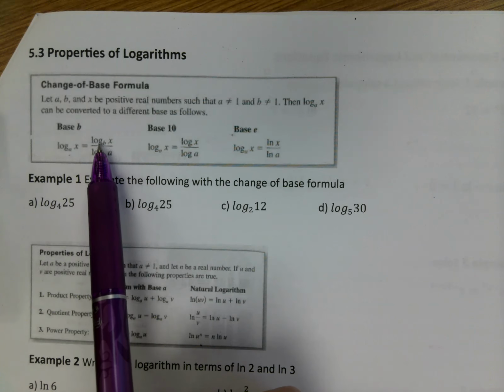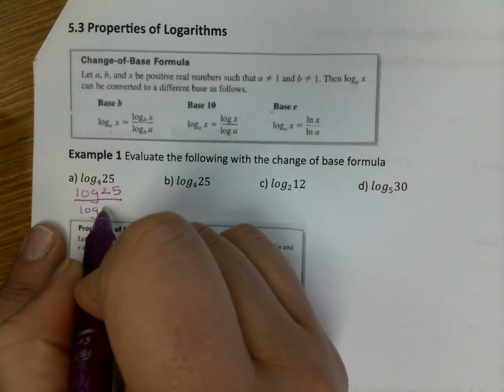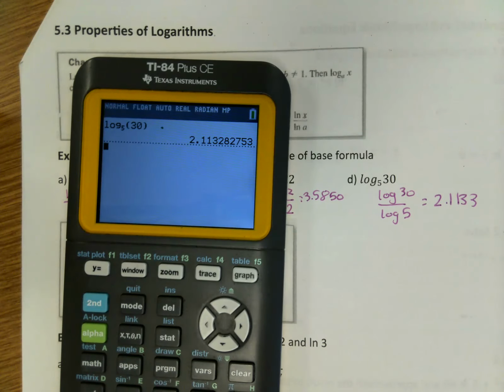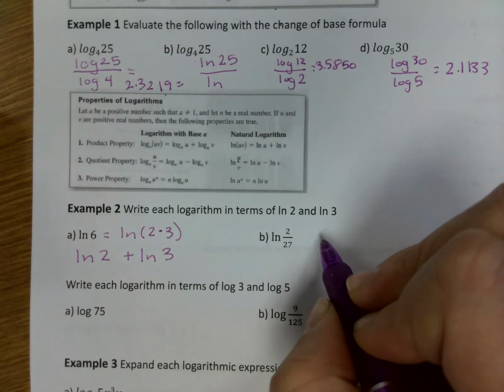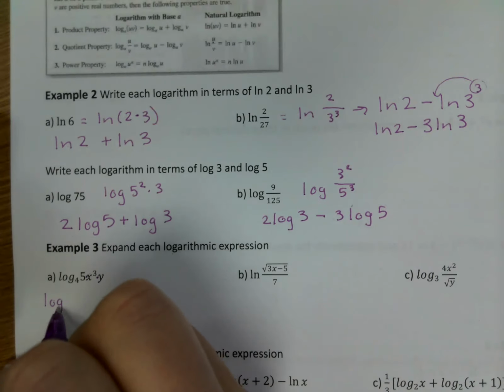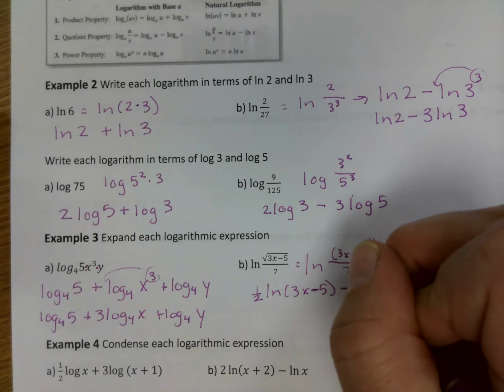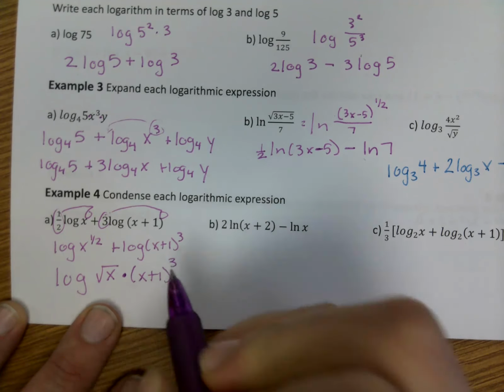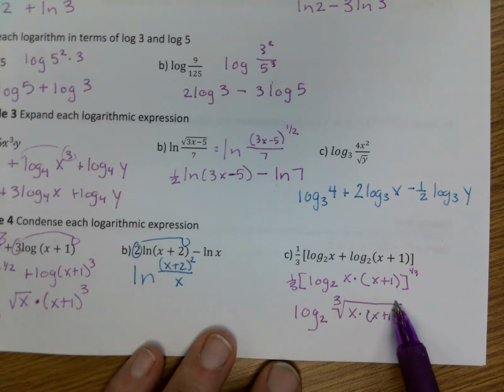CA_5.3_Properties of Logarithms